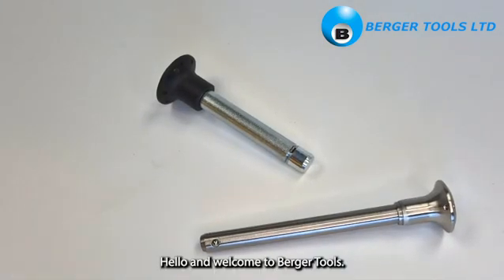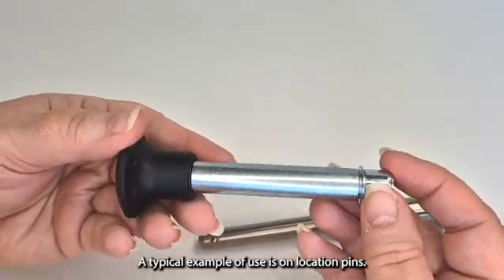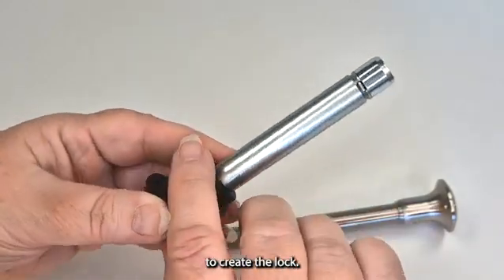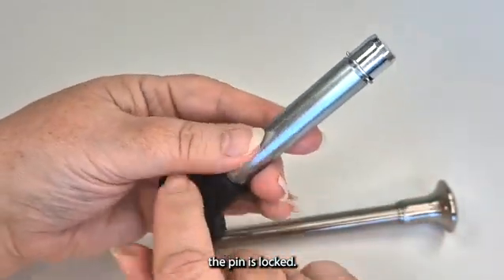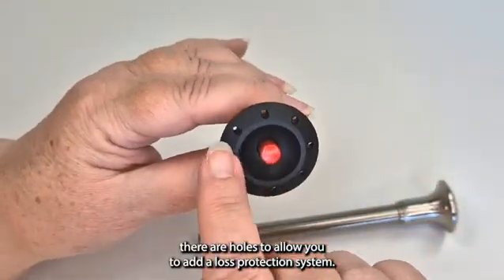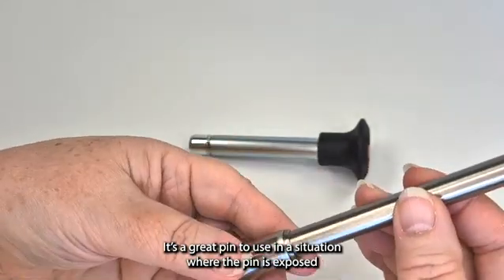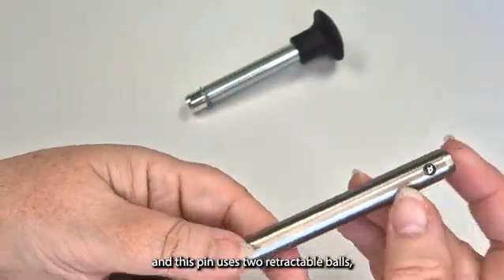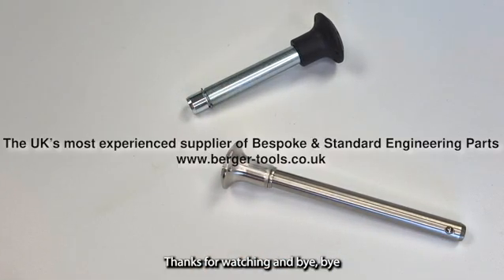What Are The Different Types Of Locking Pins and How Do they Work?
This video shows the 2 mechanisms used in a locking  pin and explains the differences between them.
We stock both versions and there are a huge range of varieties to see the full range view our